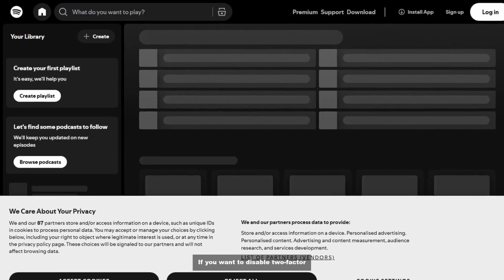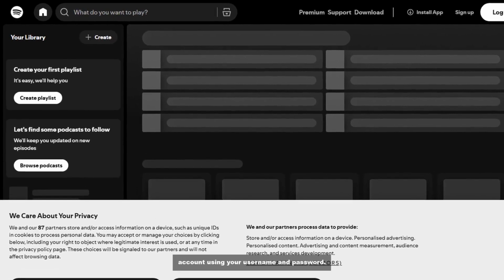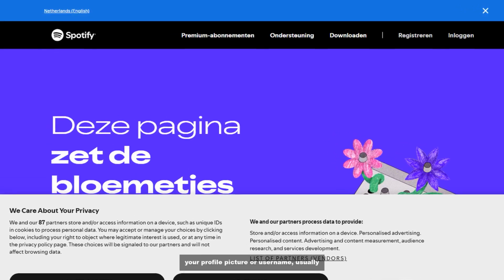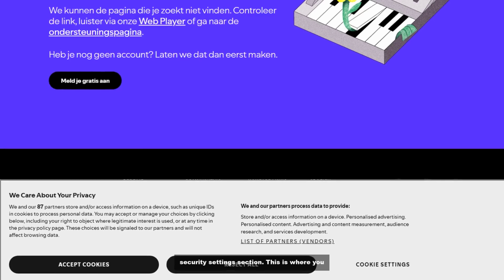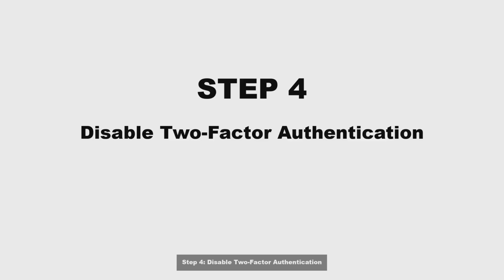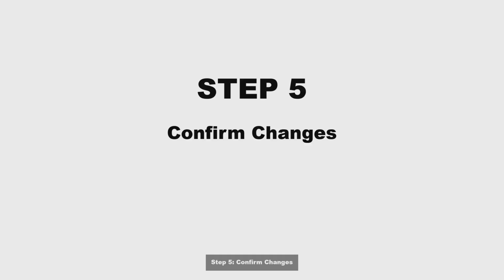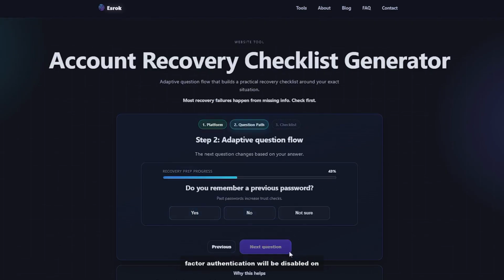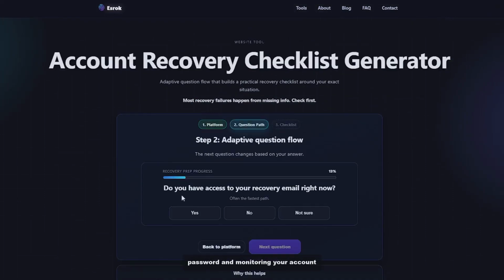How To Turn Off Two Factor Authentication On Spotify 2026 (FULL TUTORIAL)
In this video, we will show you how to turn off two factor authentication on Spotify in 2026. If you're looking for a step-by-step guide to disable this feature for easier access, you've come to the right place.